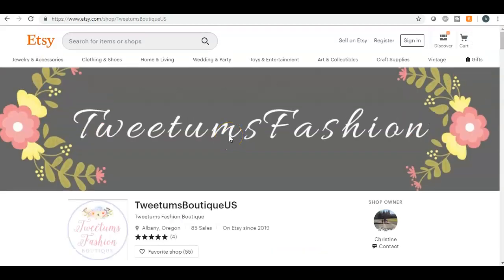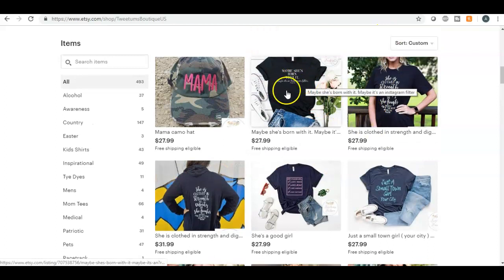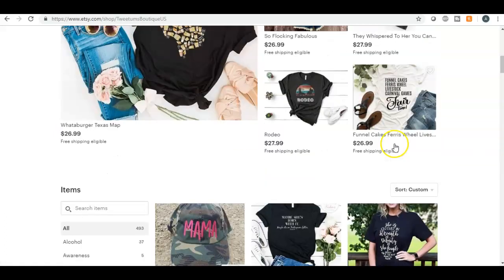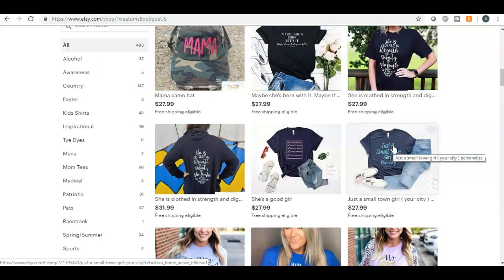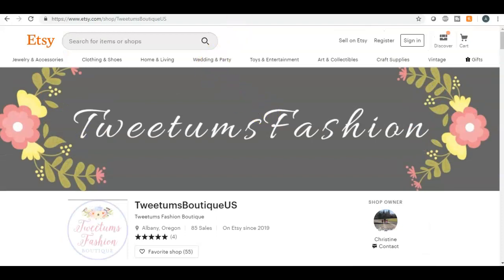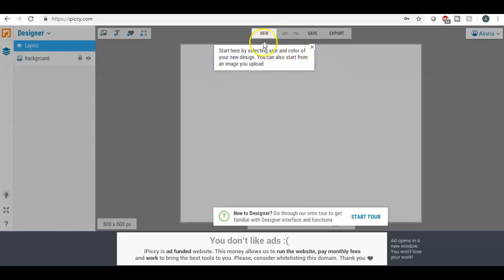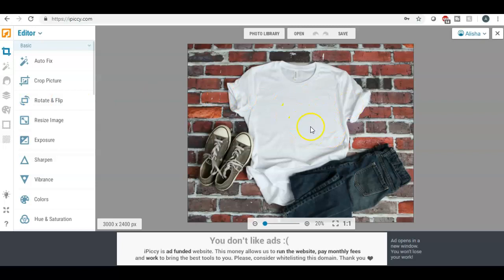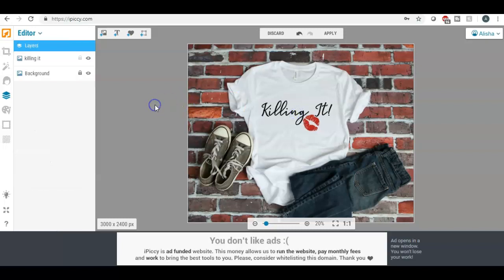How To Add An Image To A MockUp Photo Featuring Tweetums Boutique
Update on 1/3/2020. This shop has moved to its own website! Same great products! You can find them here:

Interested in becoming a sponsor and featured in my YouTube videos?  Simply fill out this form and submit!

Etsy Thumbnail size:  At least 1500 X 1000